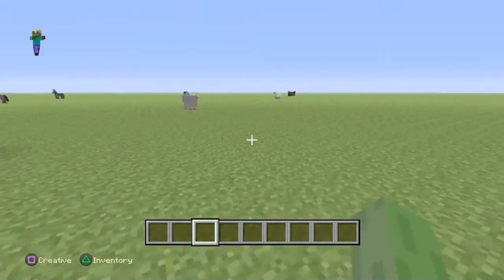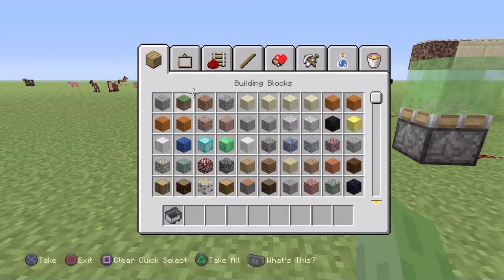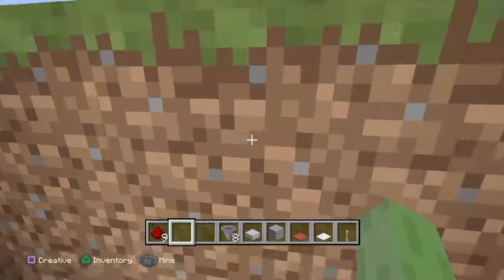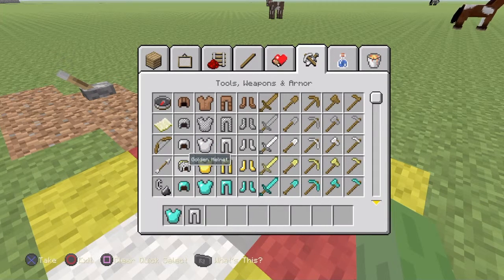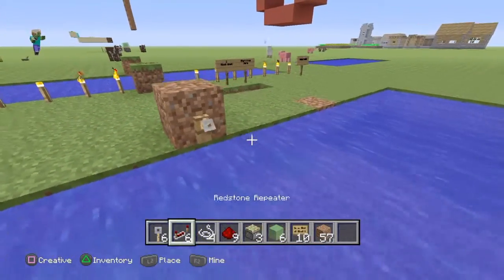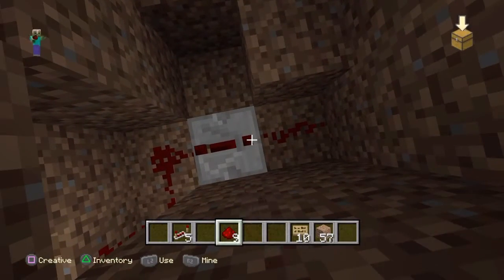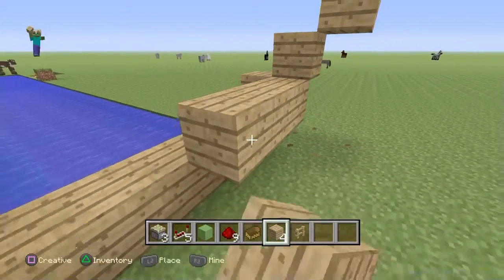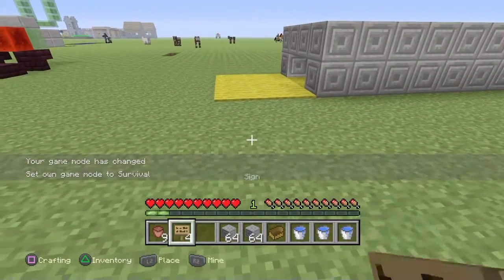Top 4 redstone creation (minecraft tutorial)